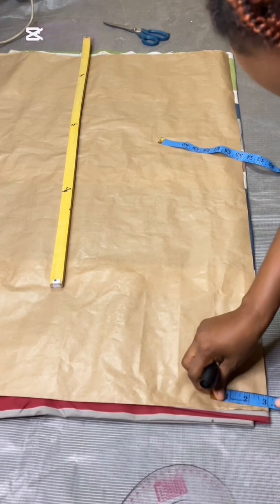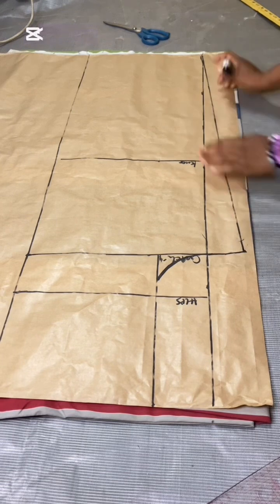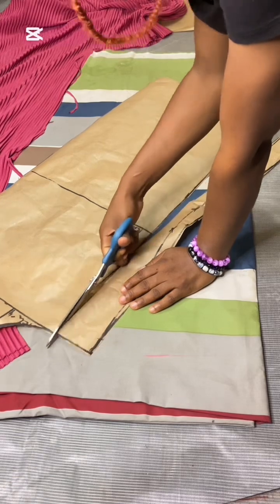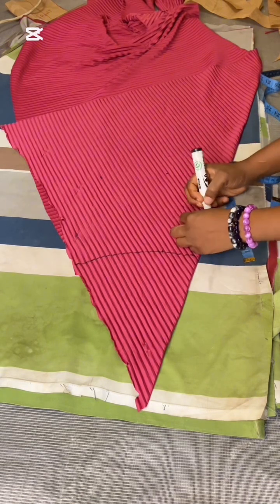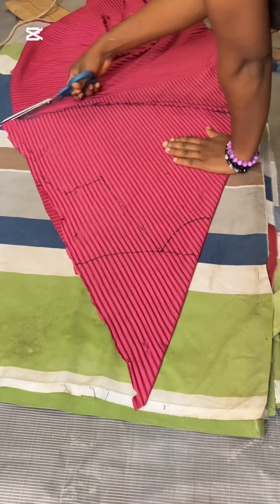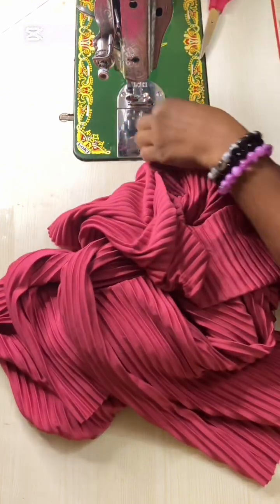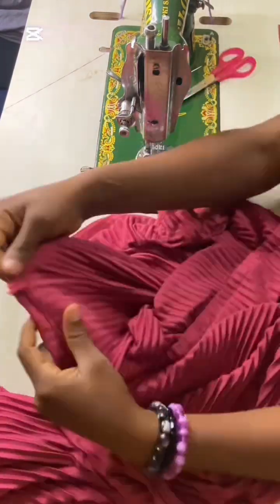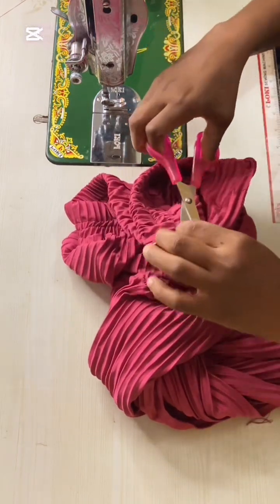Sunray palazzo pant with no side seam (beginner friendly tutorial)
In this tutorial I take you through a detailed process of drafting cutting and sewing a palazzo pant with no side seem, this method of drafting can also be used for cutting any free pant without a side seem .